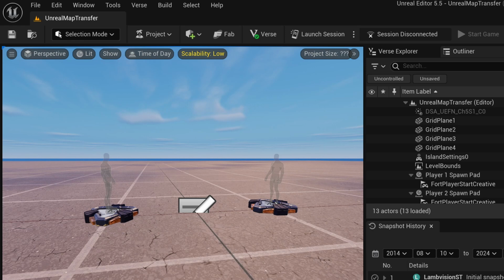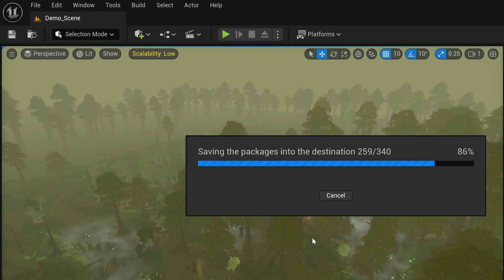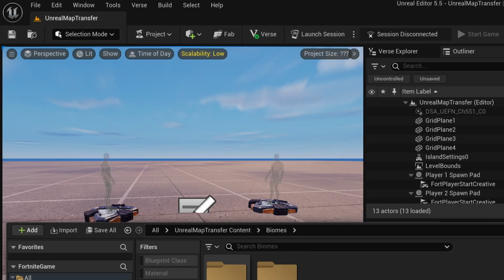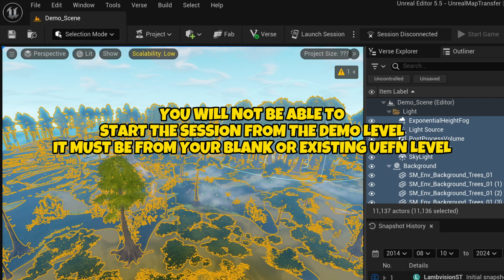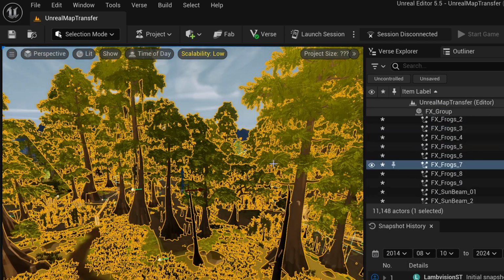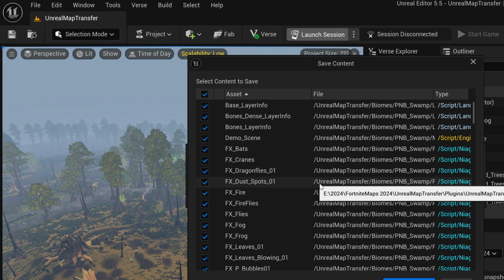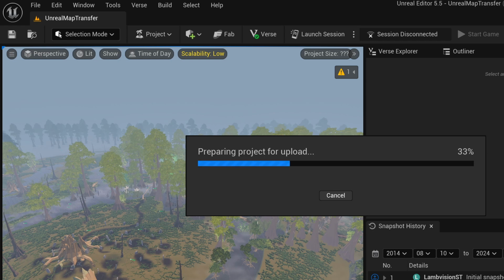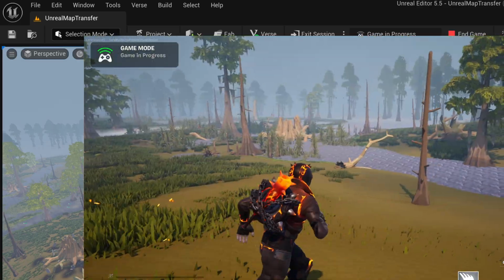How to Migrate ENTIRE Levels from UE5 to UEFN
Is your map not letting you push changes, not loading, or causing errors while trying to migrate your level from Unreal Engine to UEFN? This might be the fix you need!

My website for services bio.site/lambvisionstudios